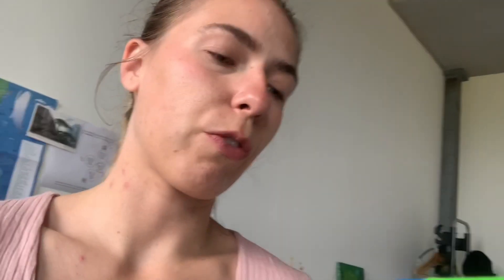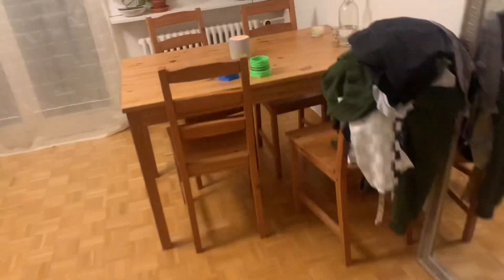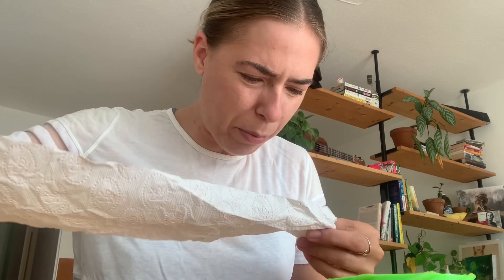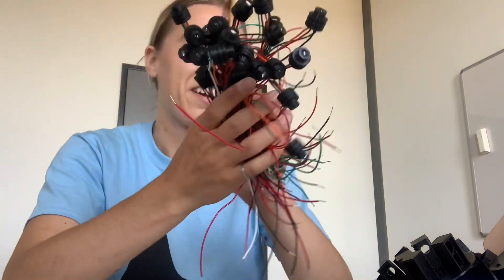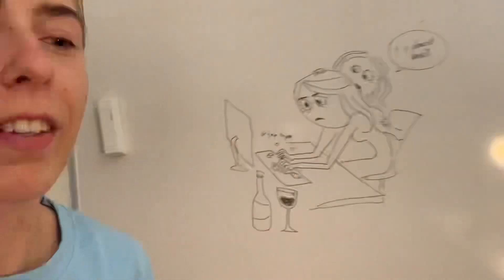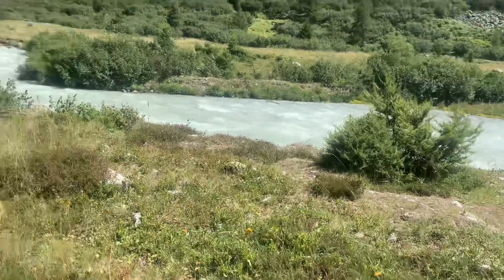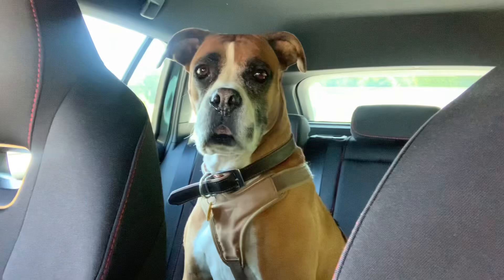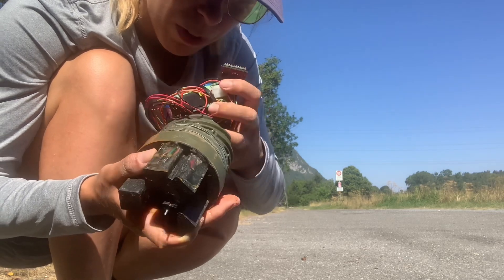Rapid prototyping for my PhD (3D printing, assembly, river testing)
I tried to build 10 sensors in 3 weeks for my PhD. Some of them failed, some of them were lost, and some may have survived.